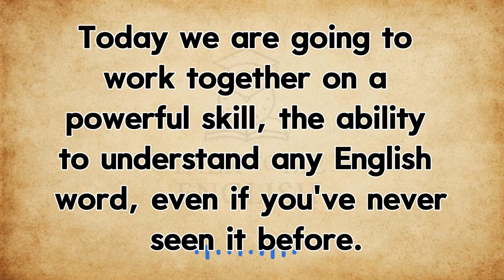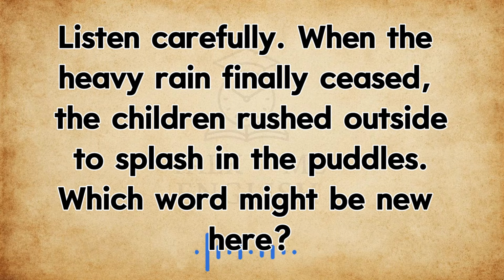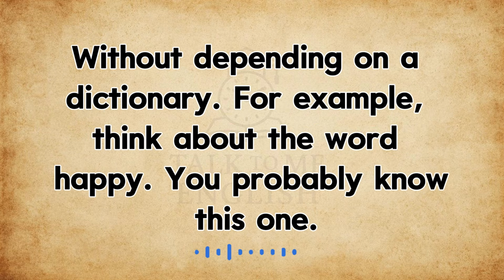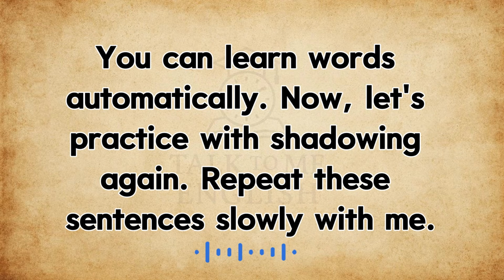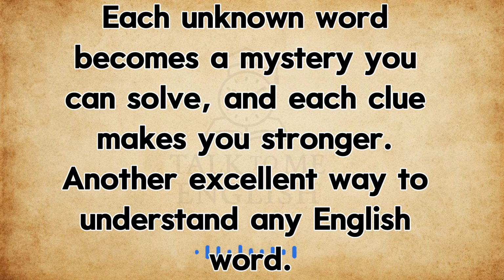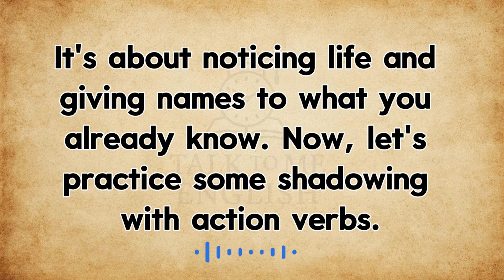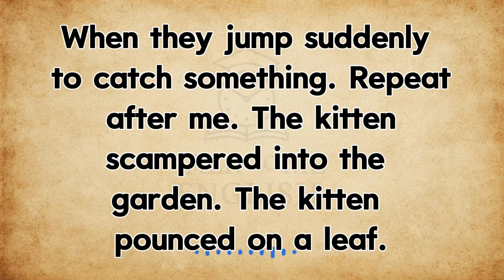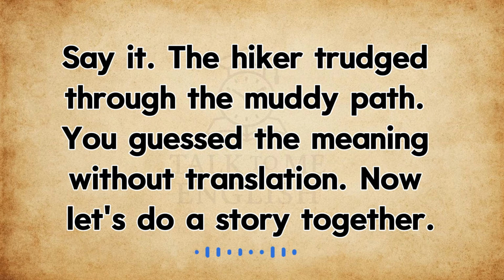Understand English Without Dictionary | Unlock Any English Word | Fast Speaking & Listening Practice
Do you want to understand ANY English word instantly—without opening a dictionary? In today’s Everyday English Speaking Practice Podcast, you’ll discover powerful strategies to improve your listening, speaking, and vocabulary naturally.

This episode will help you:
✅ Learn English through real examples and simple techniques
✅ Train your brain to guess meaning from context like native speakers
✅ Improve everyday conversations, confidence, and fluency

Whether you’re a beginner or an advanced learner, these tips will transform the way you practice English daily. Stop memorizing endless word lists—start understanding English like never before!

📌 Watch until the end to practice with me and take your English to the next level.